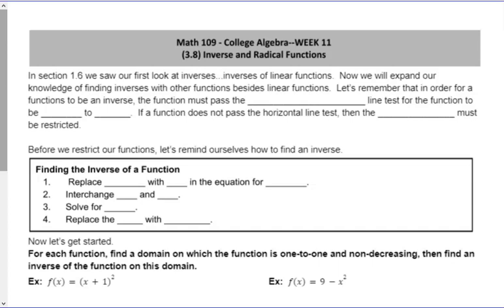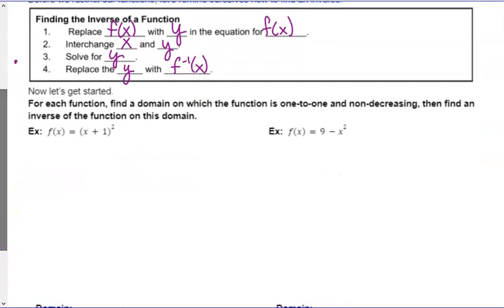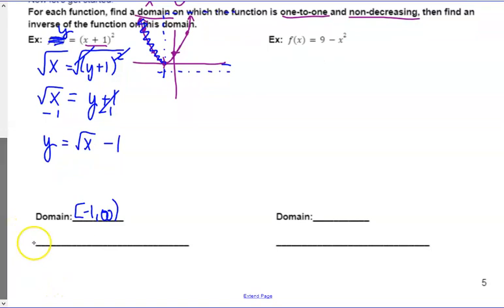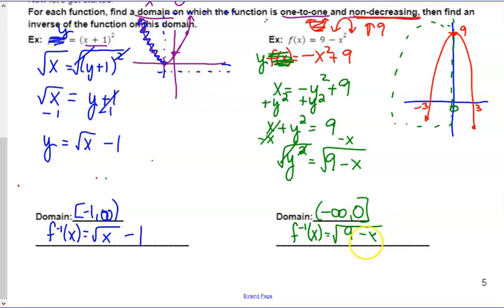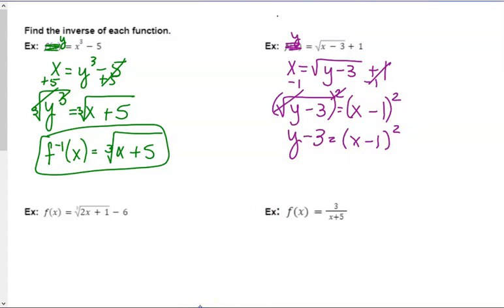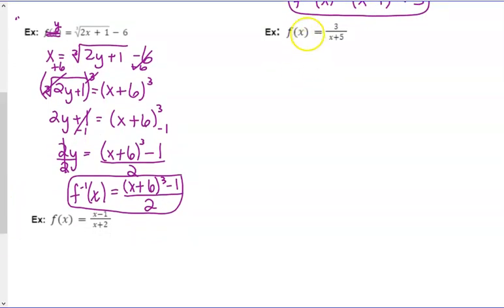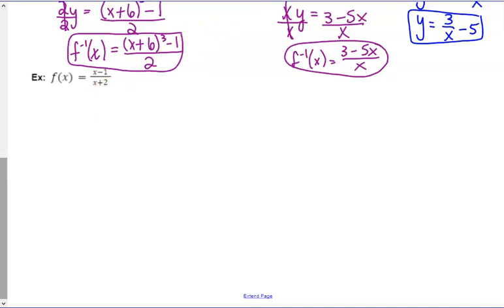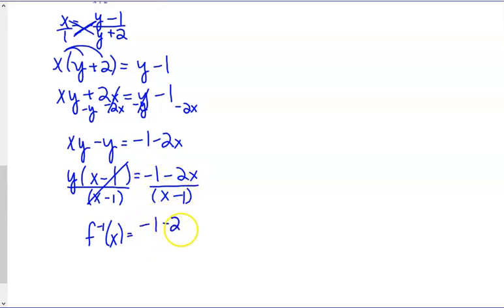Math 109-3.8-Inverse and Radical Functions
Learn how to find inverse functions of polynomials, radical functions, and rational functions.